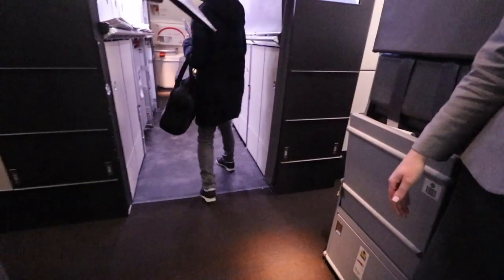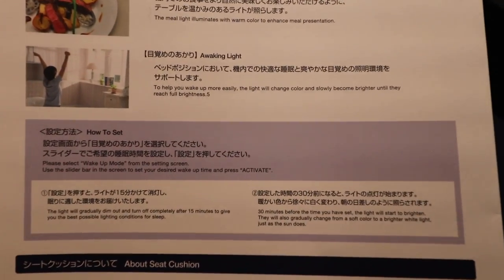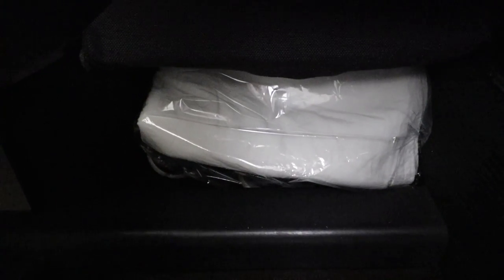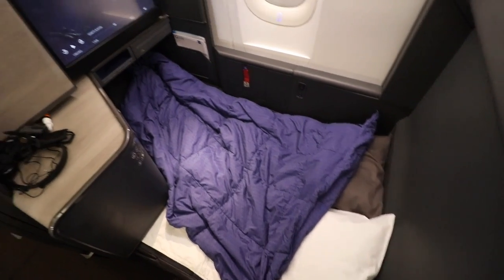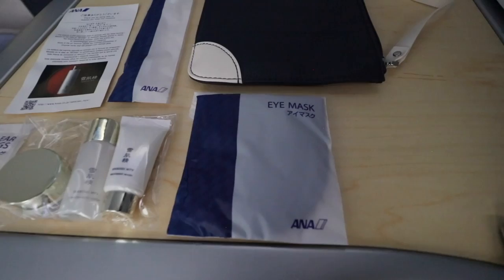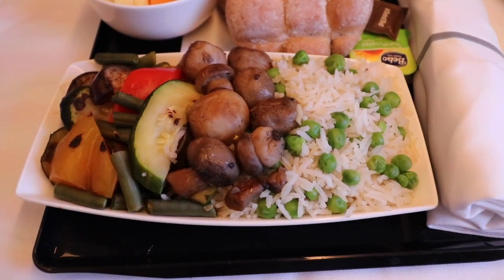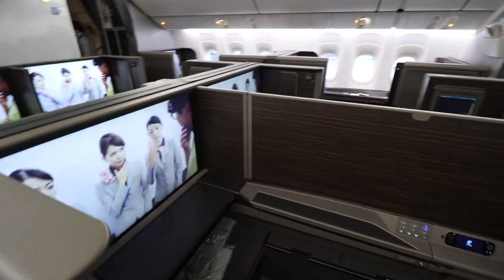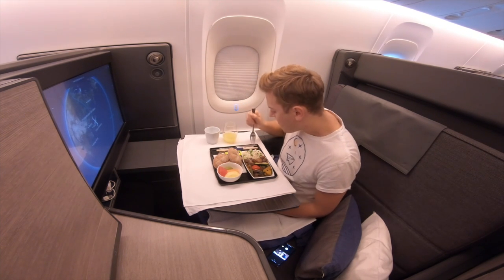The World's Best Business Class | ANA The Room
Is ANA The Room the world’s best new business class?

Paid: 67,000 Lifemiles + $140 GOT-FRA-LHR-HND

Big camera
GoPro mount (put it anywhere)
Wide-angle lens
Zoom lens
Clip microphone

Airline: All Nippon Airlines, ANA
Aircraft: Boeing 777-300ER
Aircraft registration: JA793A
Flight date: January 6th, 2020
Route: London Heathrow - Tokyo Haneda
Flight numbers: NH212
Seat: 13A

This video and its sound are protected by YouTube copyright, ​and any unapproved use in other videos will be reported.